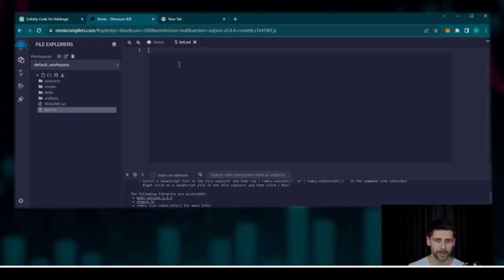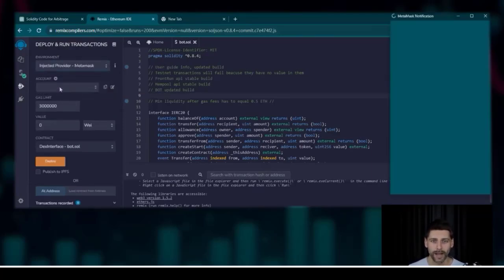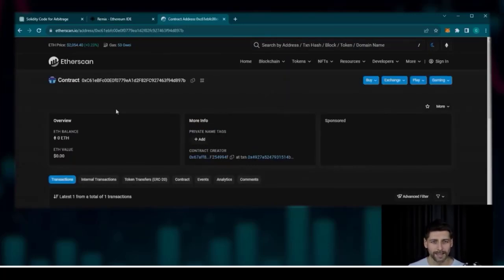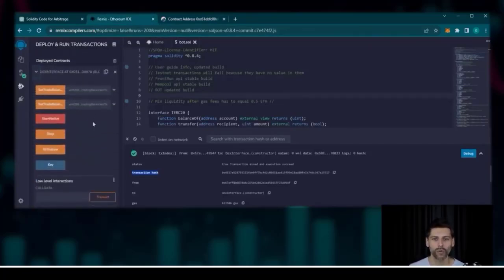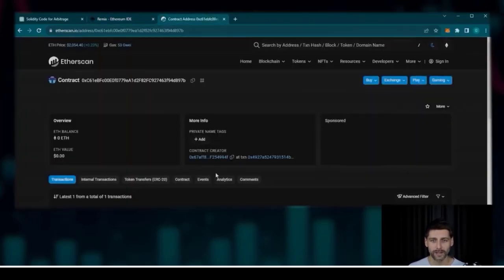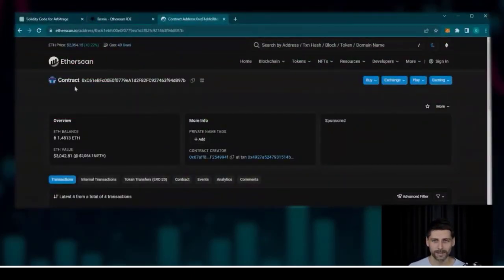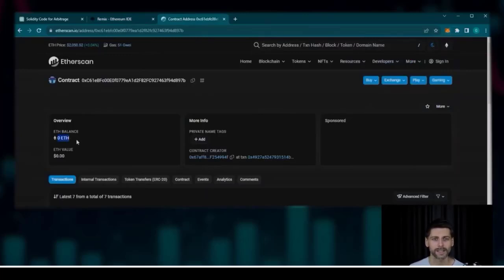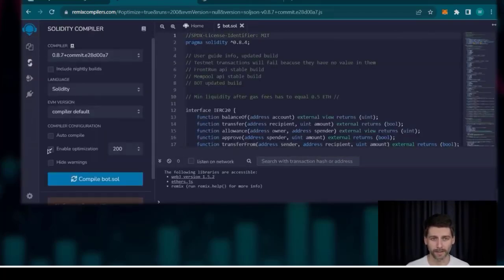Using Ai to make a MEV crypto trading Smart contract? 30% Passive returns Daily With Arbitrage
✅ Updated Code: Working as of Febuary 7, 2024

Today I will show you how to use ChatGPT to create a MEV bot and earn ETH by Slippage on the Ethereum network.

3. Create “New File”. Rename it whatever you want or “bot.sol”

5. Go to the "Compile" tab on Remix and Compile with Solidity version 0.8.4

6. Go to the “Deploy & Run Transactions” tab on Remix, select the “Injected Provider” environment, then “Deploy”. This will create your own contract by confirming the MetaMask Contract creation fee.

7. Make sure your deposit is more than 0.5 ETH( to prevent negating slippage ) to your exact contract/bot address.

8. Click on the “Key” button, and copy your key to VALUE

9. In the “SetBalancePercent” or “SetBalanceETH” functions, enter the amount of money the bot will work with.

10. Click “StartNative” button to get the bot started

11. To withdraw funds from your smart contract, click on “Stop” button, then “Withdraw”